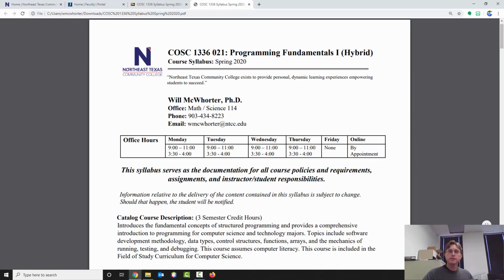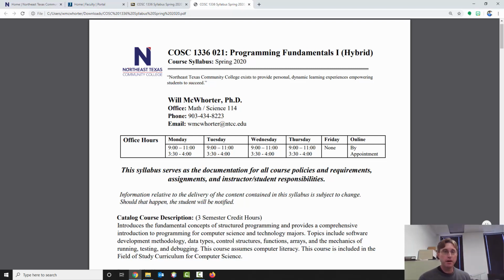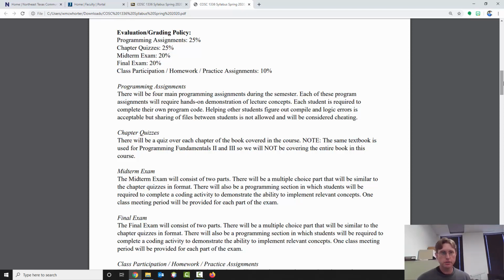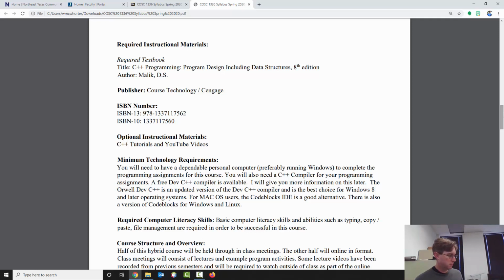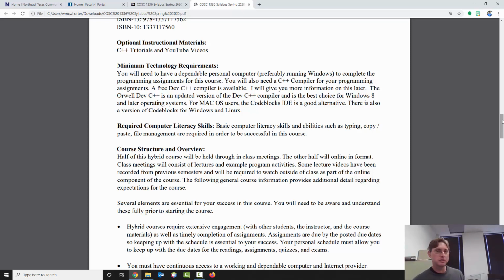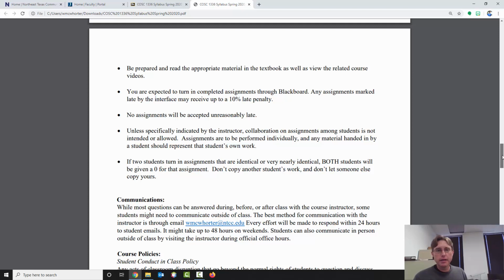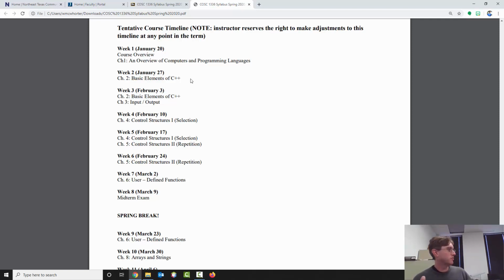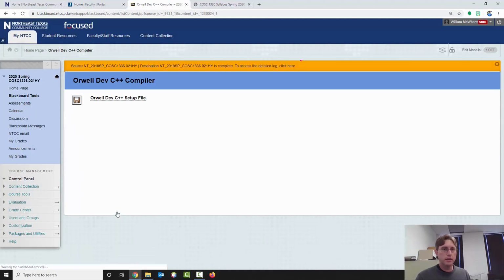COSC 1336 Course Intro (Spring 2020)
This is an introduction to the COSC 1336 class from the Spring 2020 semester. If you are viewing this in a different semester there may be a few differences but overall most of the information will be the same.